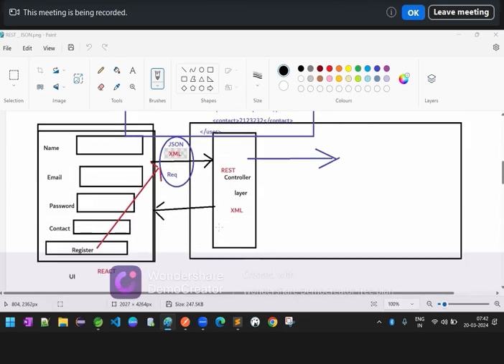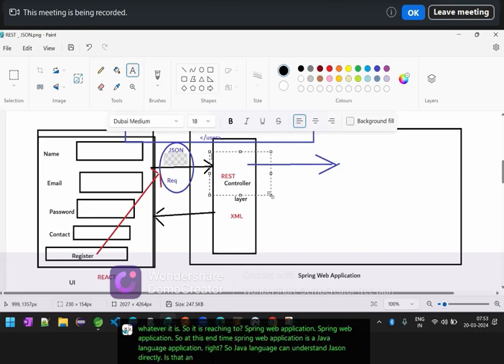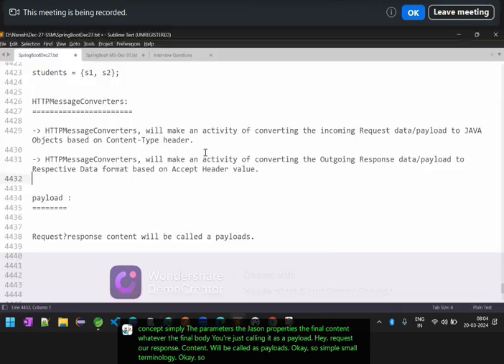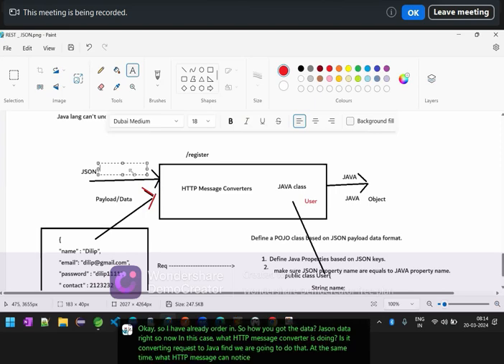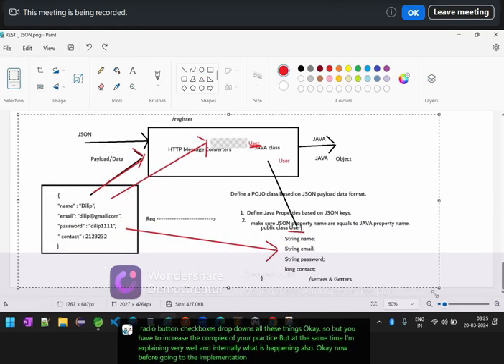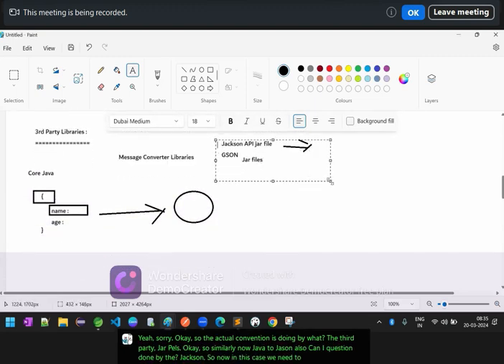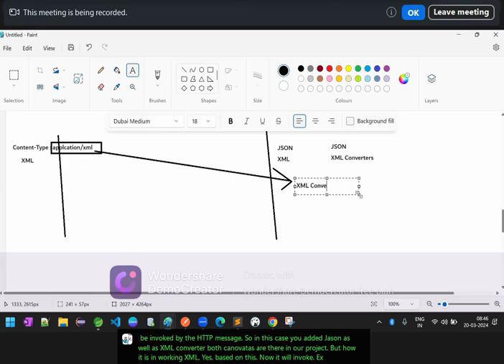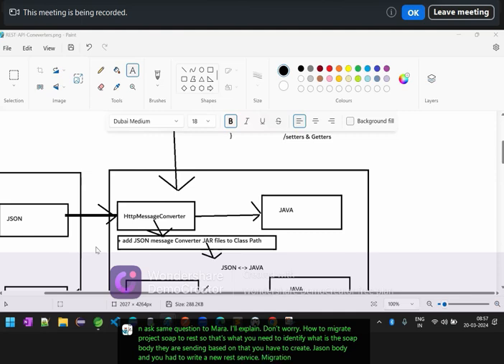March 20, 2024